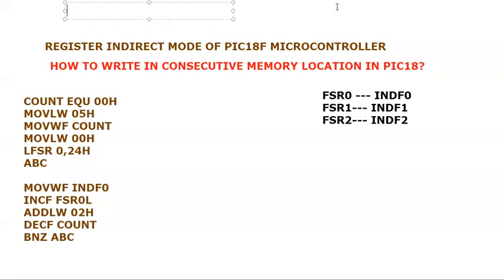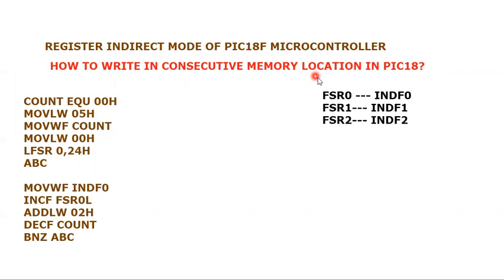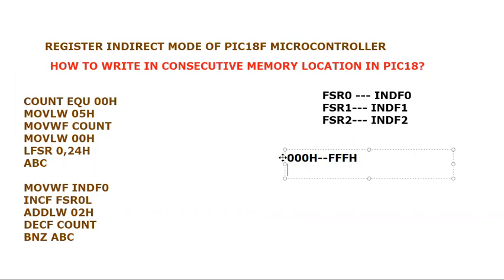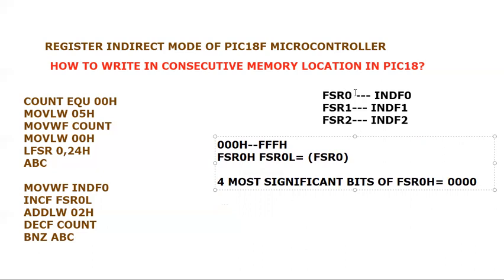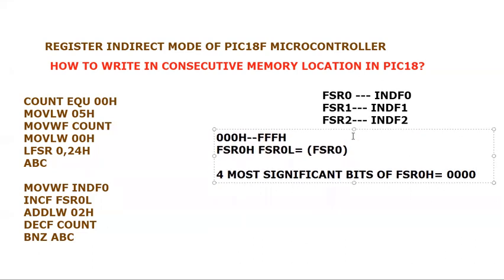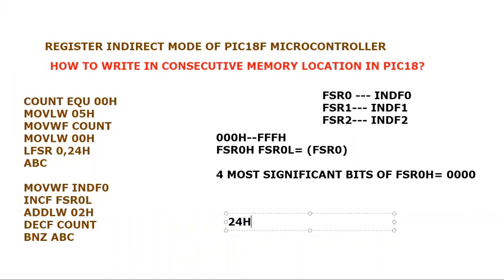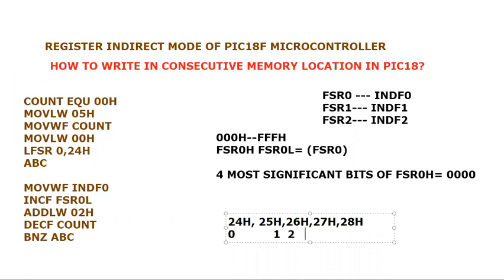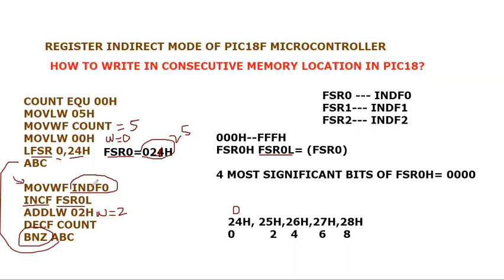HOW TO WRITE IN CONSECUTIVE MEMORY LOCATIONS IN PIC18 || REGISTER INDIRECT ADDRESSING MODE || FSR0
This video tutorial explains the register indirect addressing mode of pic18f microcontroller in which programmer can increment and decrement the address of file register pointed by  register FSR (file select register) . We also provide example in which data is written on five consecutive locations by incrementing the address present in FSR register in pic18f microcontroller using assembly language. This register indirect addressing mode utilized file select register (FSR) and its associated register INDF. File select register holds the address of file register location  There are three file select registers namely FSR0, FSR1 & FSR2 and thus their associated register INDF0, INDF1 & INDF2. .FSR0 is composition of two register FSR0L FSR0H  since FSR0 is designed to hold the 12-bit address thus upper four most significant bits of FSR0H are always zero.  only four least significant bits of FSR0H combined with FSR0L(8-BITS) to store the complete 12-bit address.INDF0 is used like direct addressing mode but it indirectly applies to operation to the location whose address is stored in FSR0.